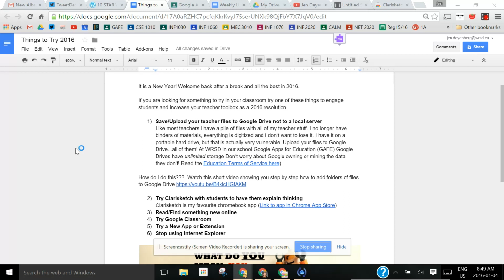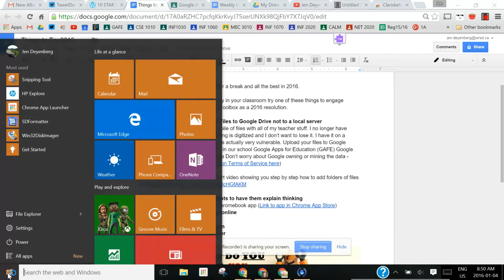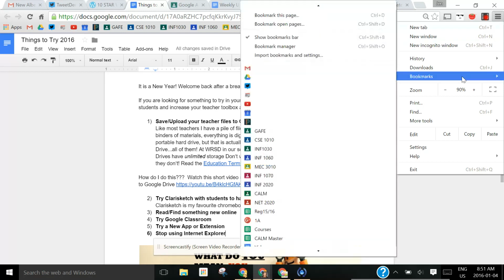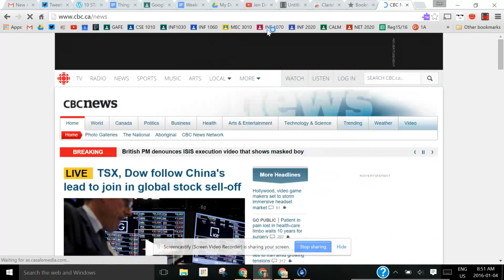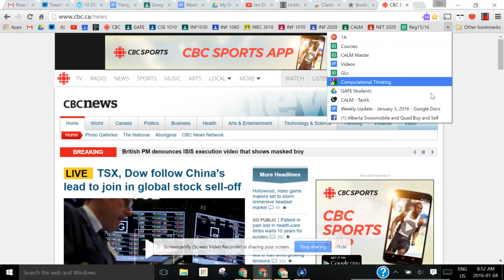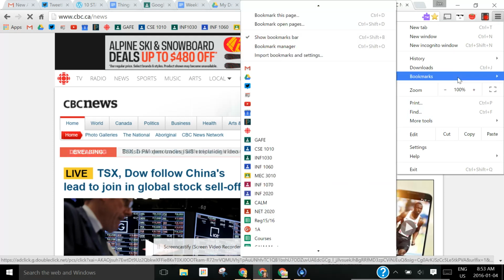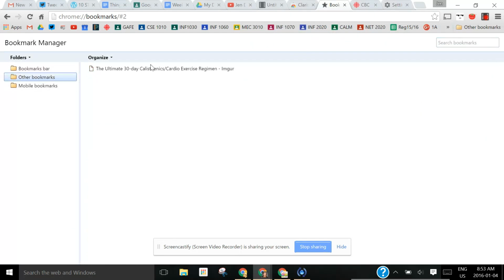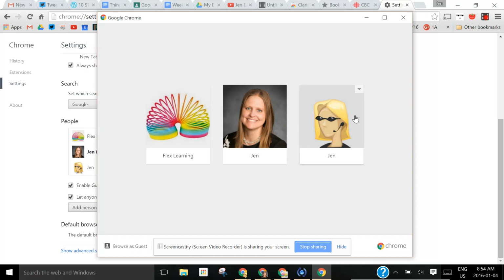Use Google Chrome